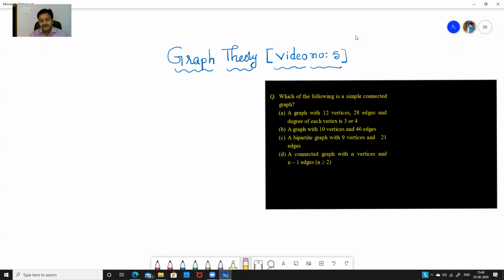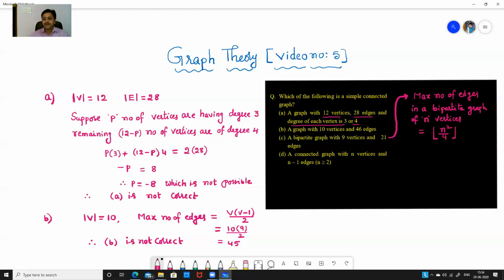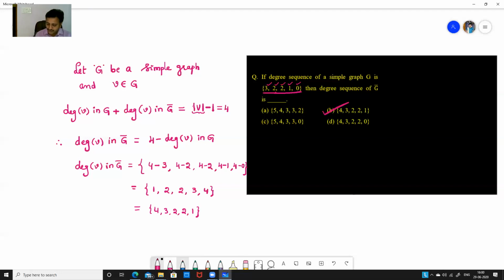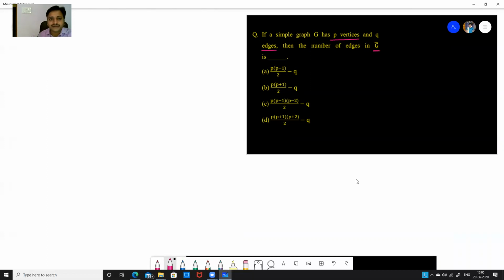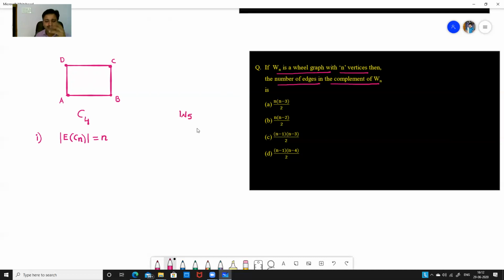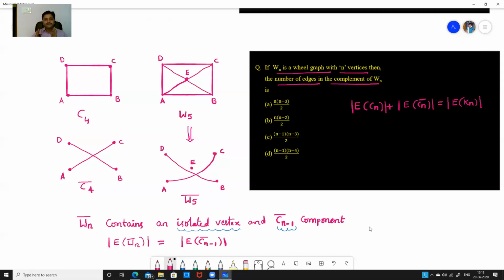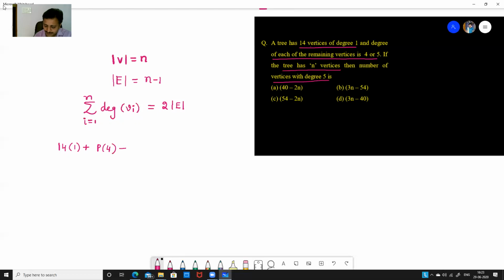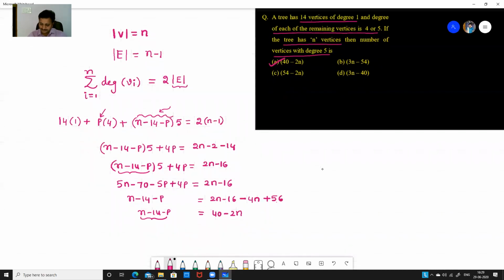11 Worked out example 3